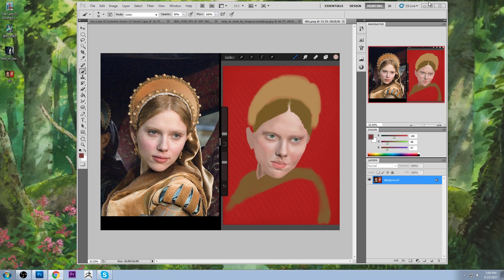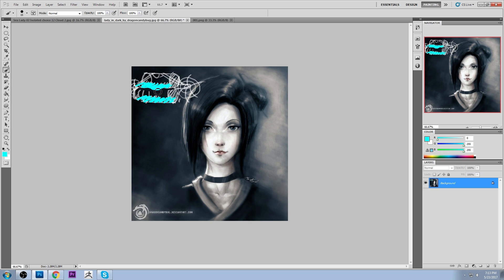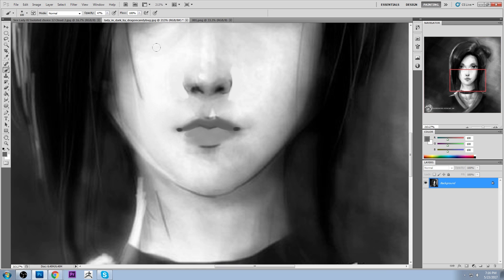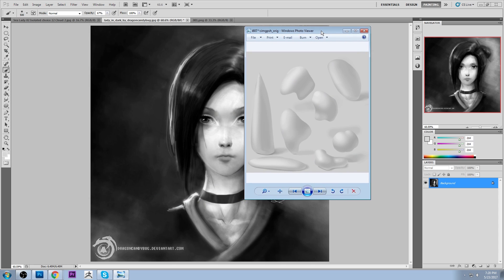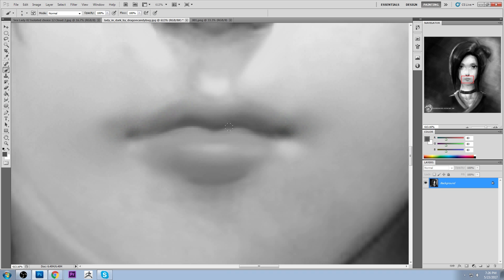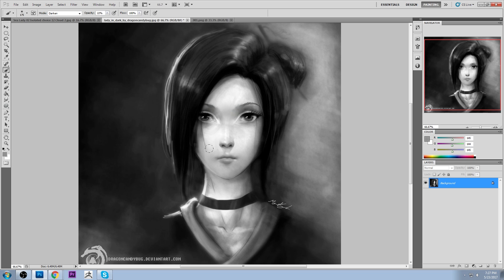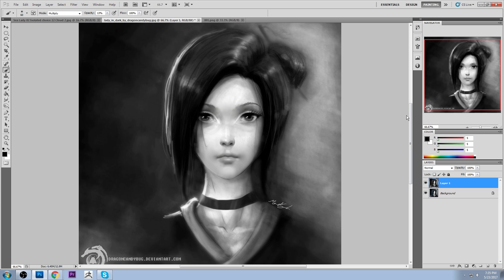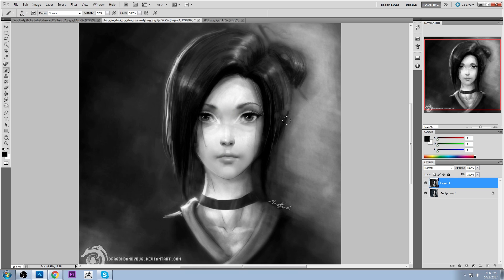Critique Hour! How to paint Lips! Geometric anatomy and more!